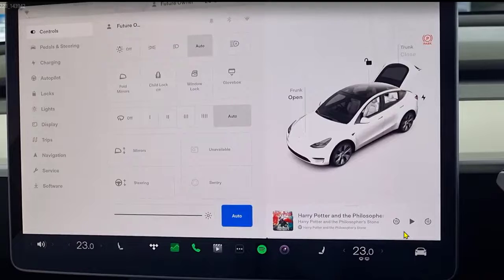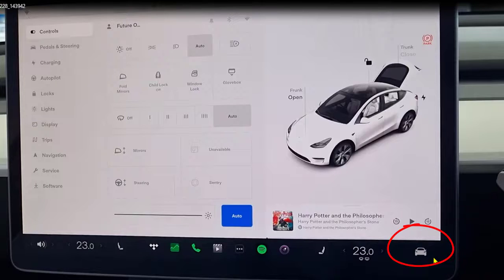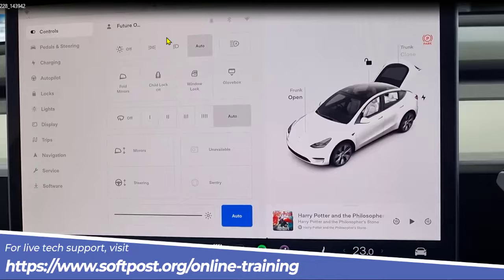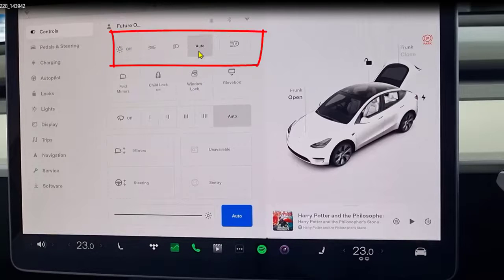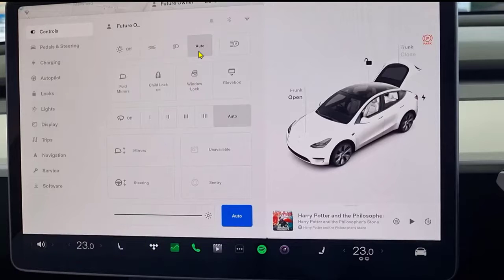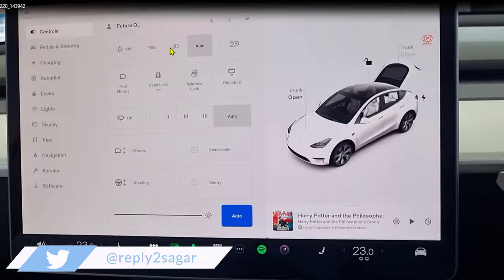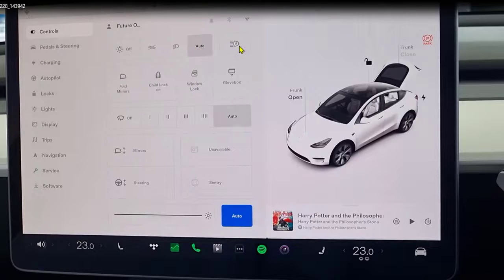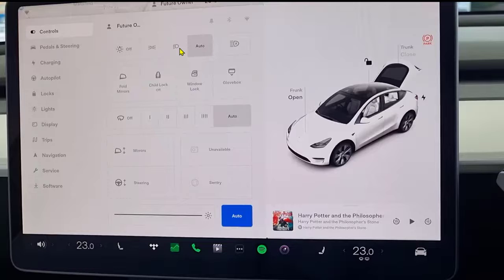How to turn on headlights in Tesla | High and low beam lights in Tesla